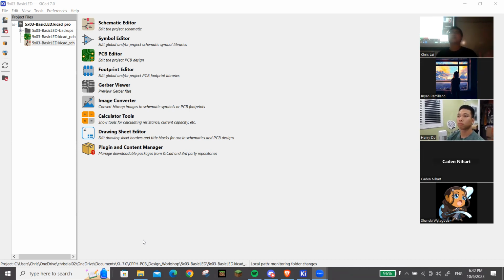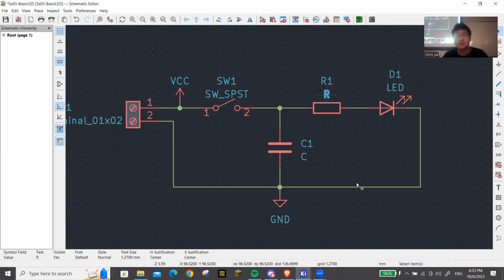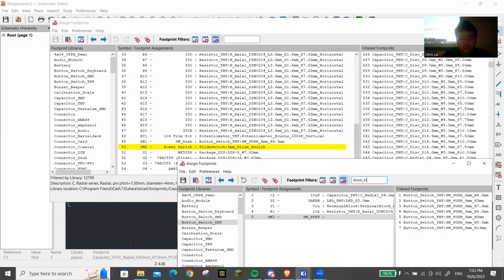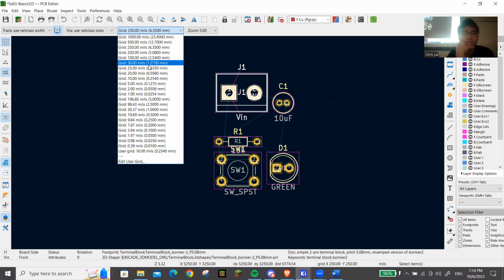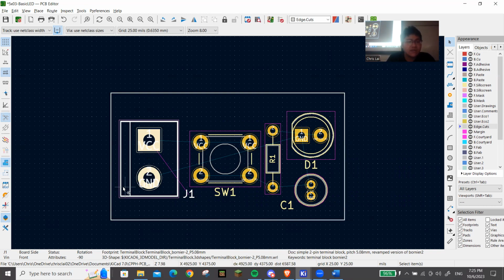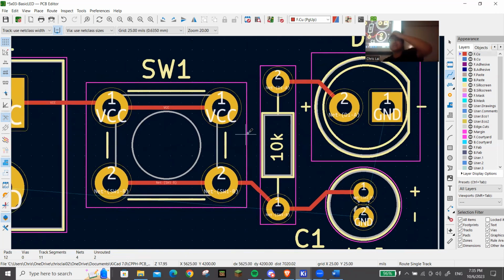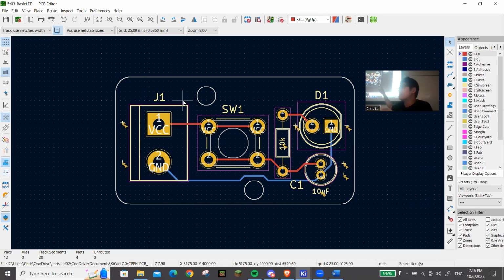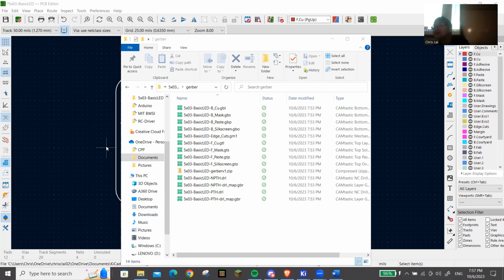[10/6/23] 5x03: PCB Design Workshop (KiCAD)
Workshop Series, Season 5 | 5x03: PCB Design Workshop
Hosted by Victoria Nguyen & Christopher Lai